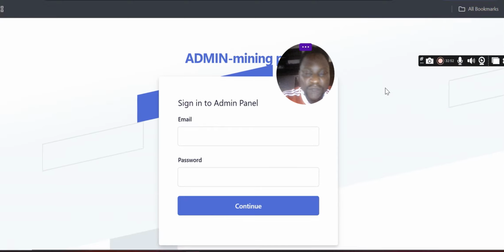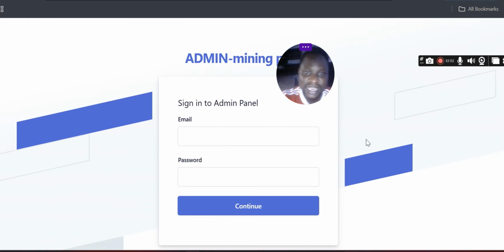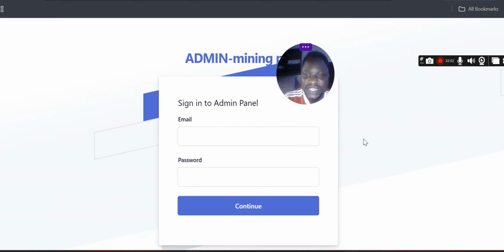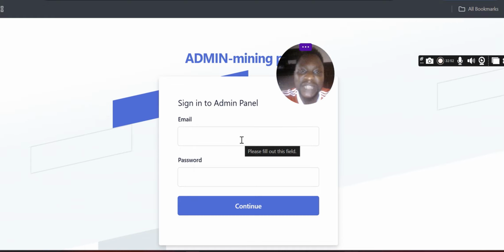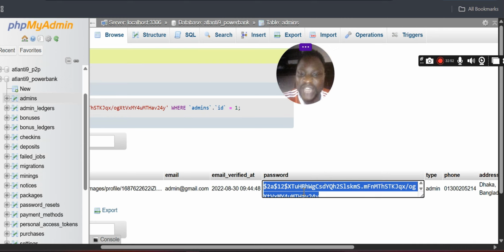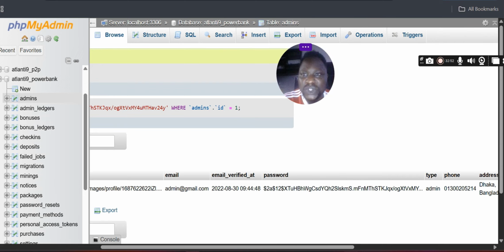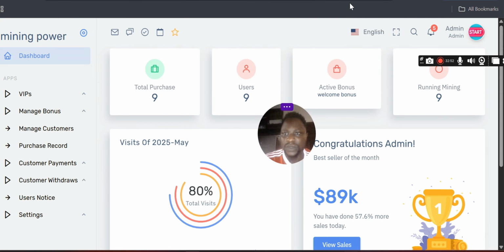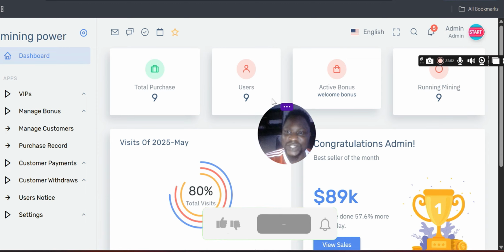Lost access to your admin dashboard password? Then do this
Lost access to your admin dashboard password? Then do this. I have installed a script and couldnt access the admin dashboard because the seller didnt give me the access. So i found out the easiest way to access the password and change it to your desired password using Bcrypt generator.

WAN TO PURCHASE THIS SCRIPT?